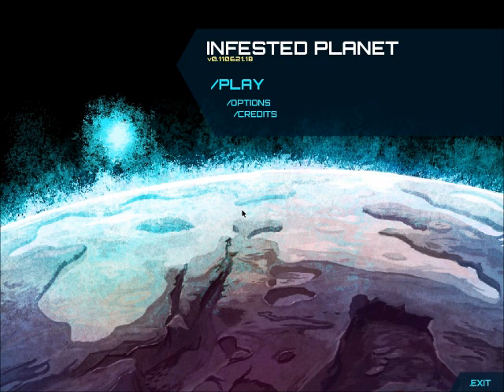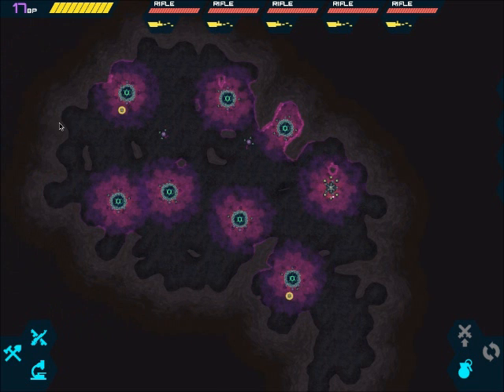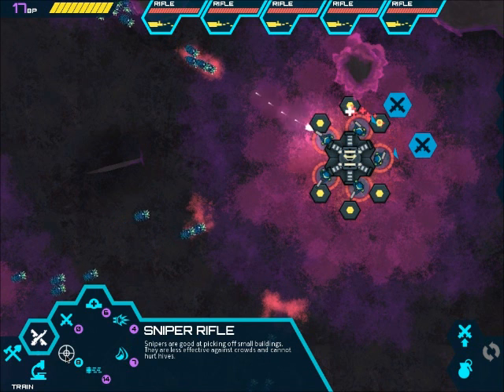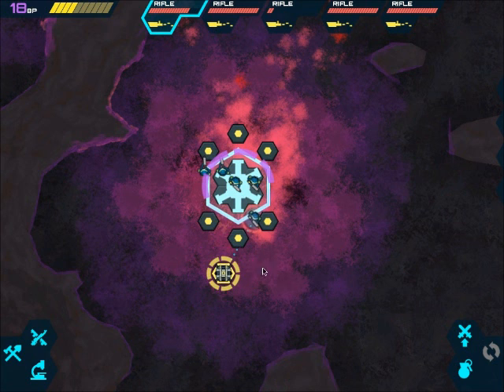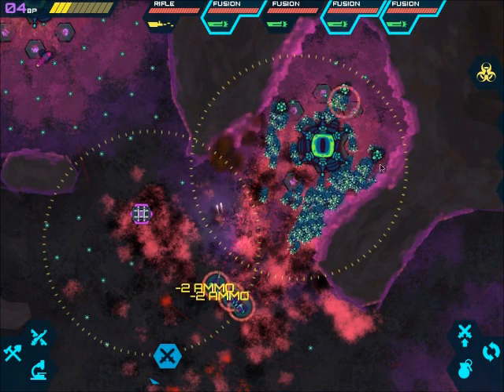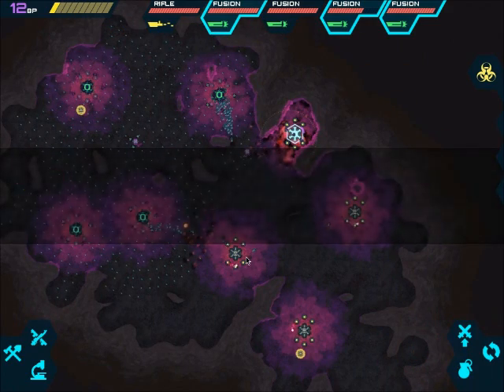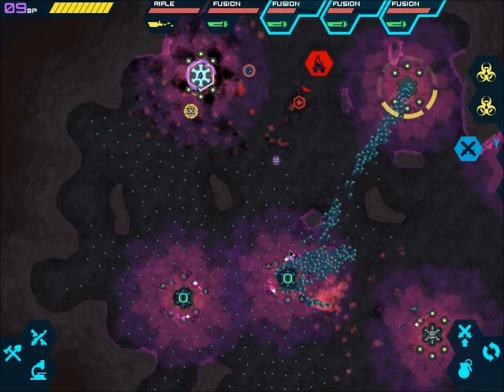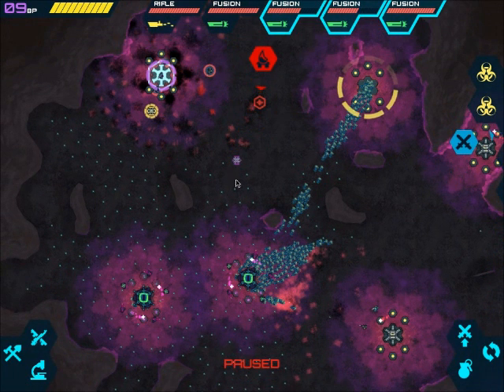Infested Planet Let's Play Part 1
This is my first none Project Zomboid Let's Play and as I stated before I want to give some of the lesser known indie games some airtime and hopefully convince people to give these games a go. I'm really enjoying this one and as it's still in beta it's only going to get better.